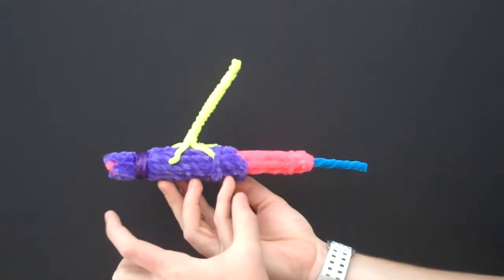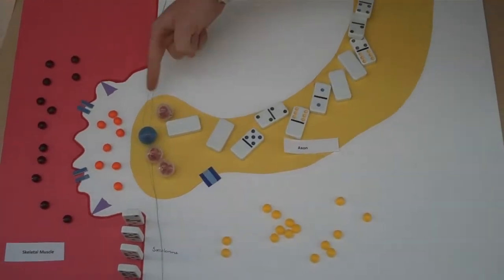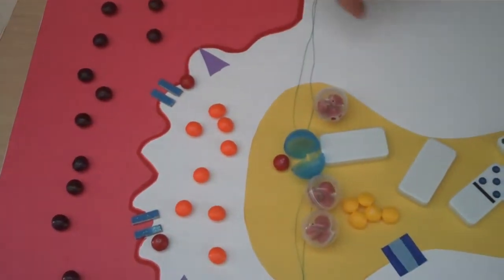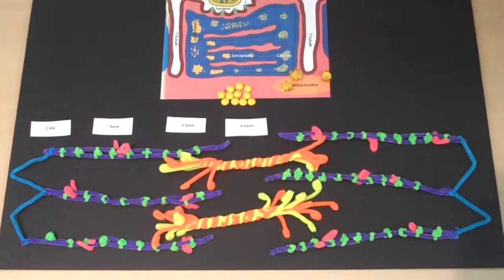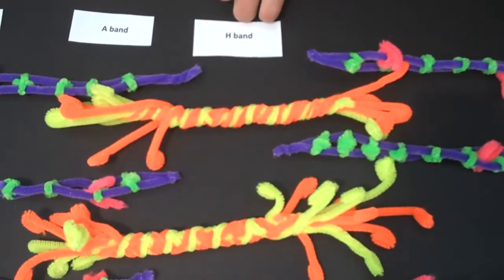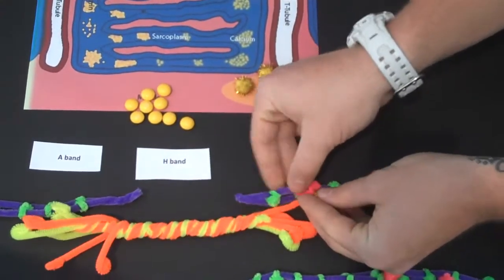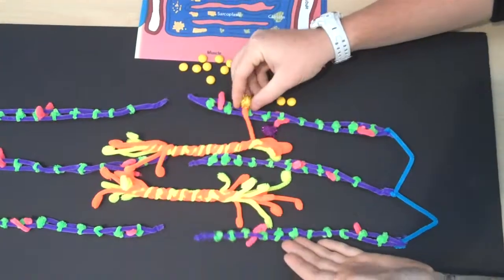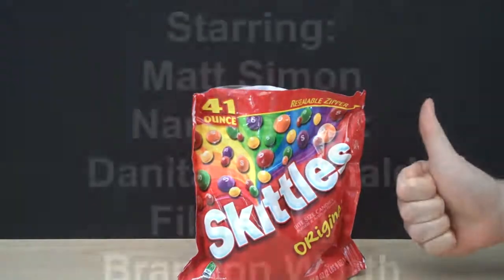Muscle Contraction Group Video Project.mov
A BIO 201 student project explaining the physiology of muscle contraction.